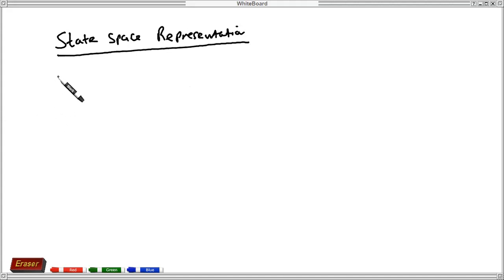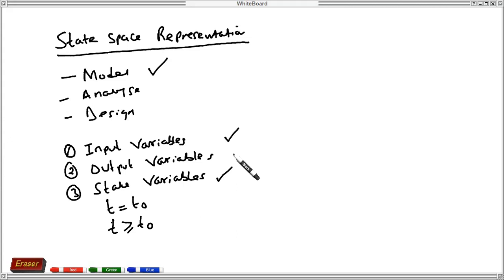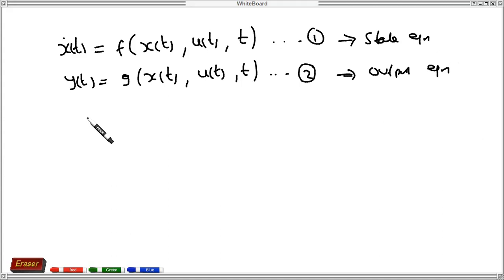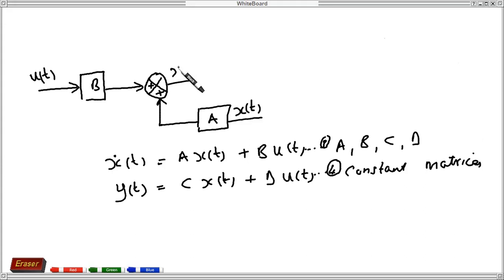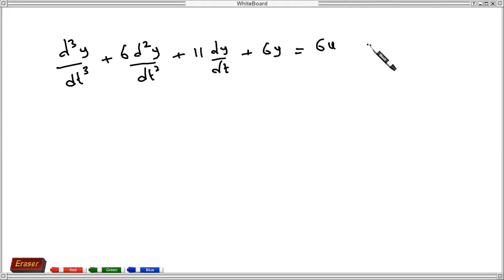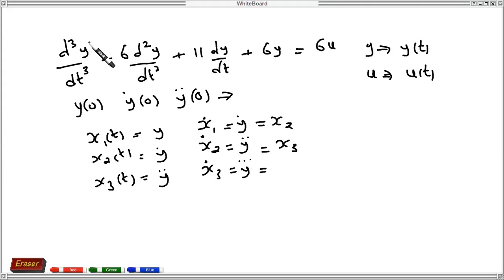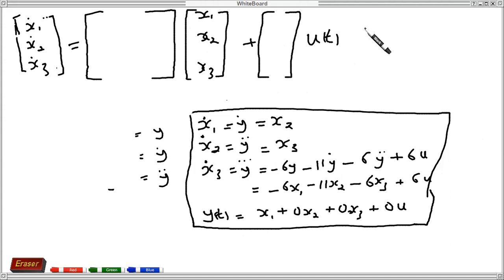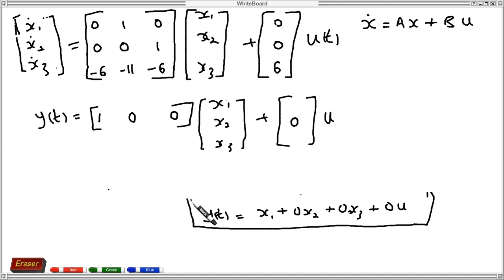Introduction to State Space Model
In this video, I introduce the concept of state space representation of control systems.